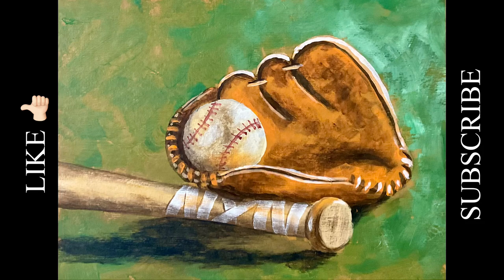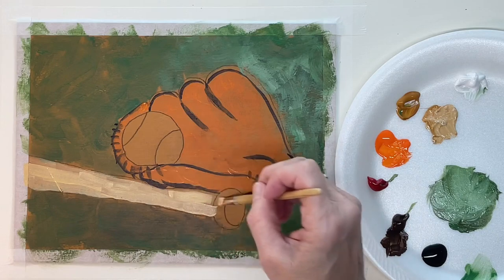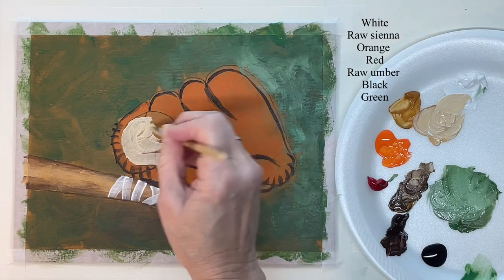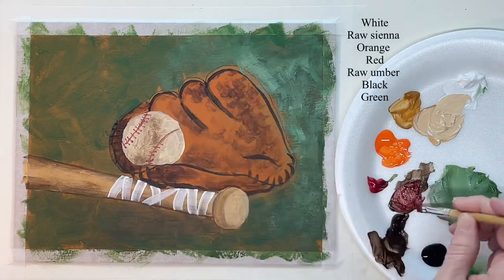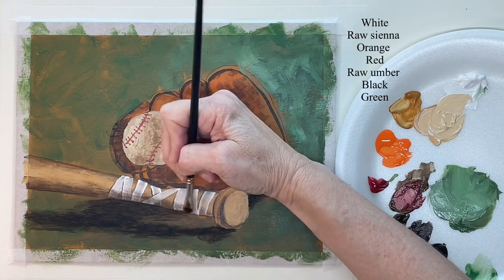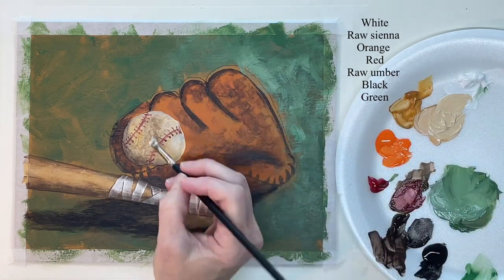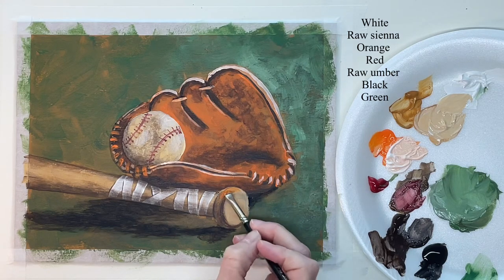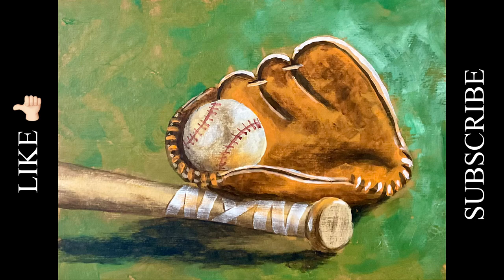Baseball painting | FREE traceable | acrylic painting tutorial | step by step instructions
In this tutorial, I’m painting a baseball, mitt, and bat. This is an acrylic painting.

Chipboard (pack of 100 gives you 200 painting surfaces)

Raw sienna paint (half gallon)

Masking tape (pack of 10)

Tracing paper

Black carbon paper